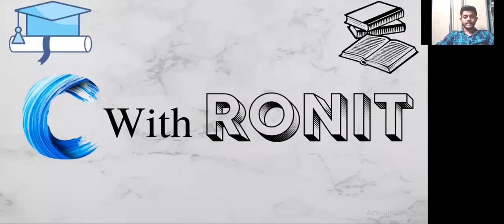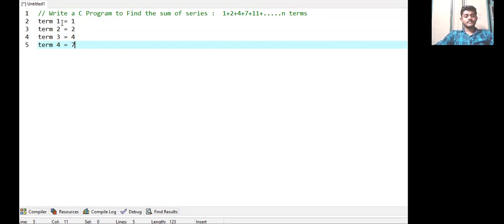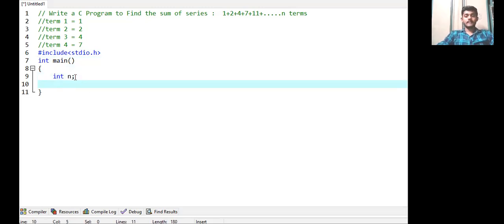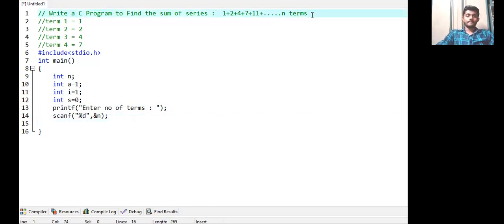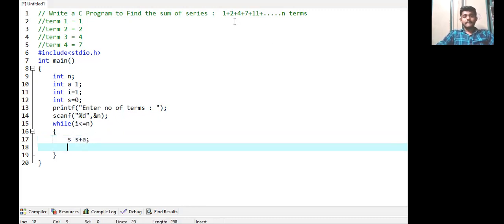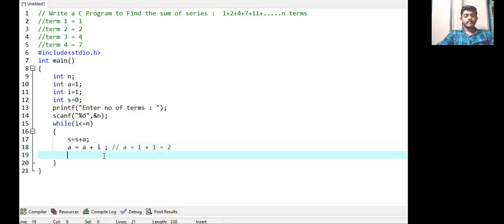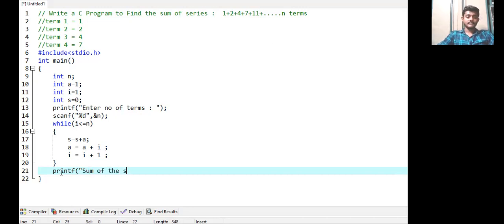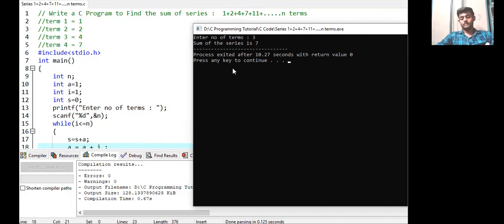Class 10 4 || C Program to find sum of series : 1+2+4+7+...upto N terms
Write a C Program to find sum of series : 1+2+4+7+...upto N terms